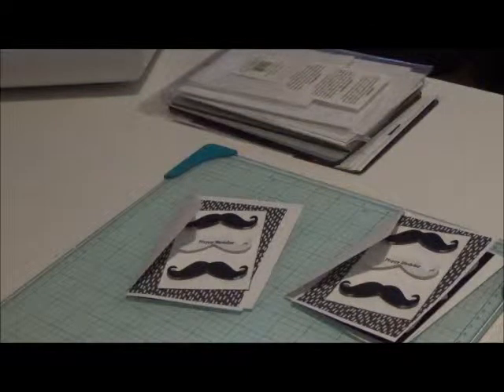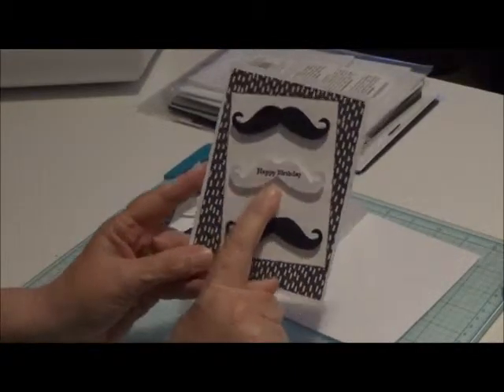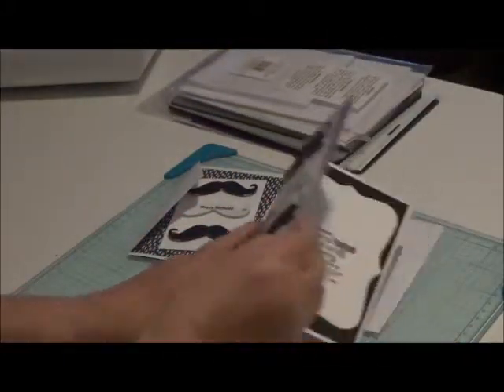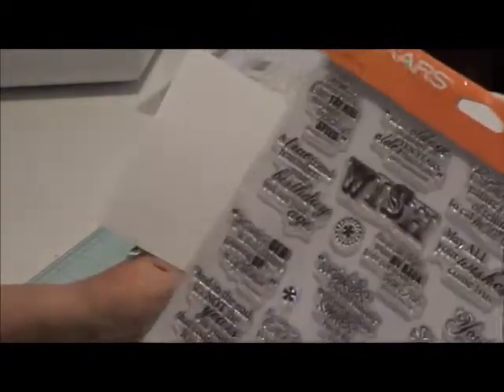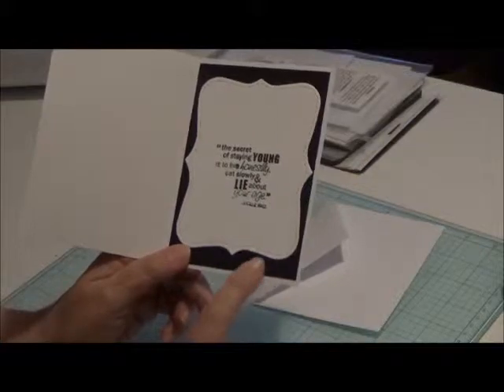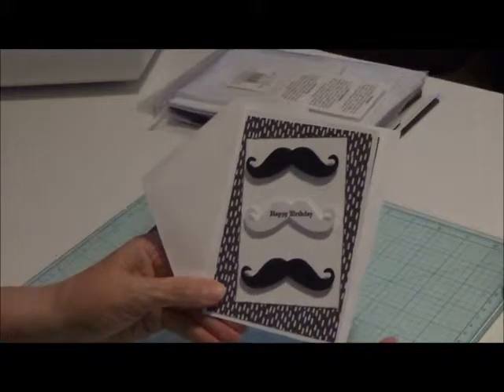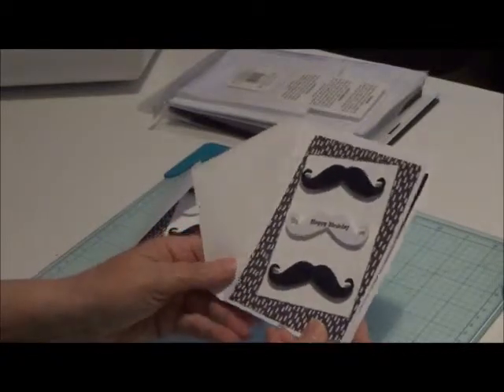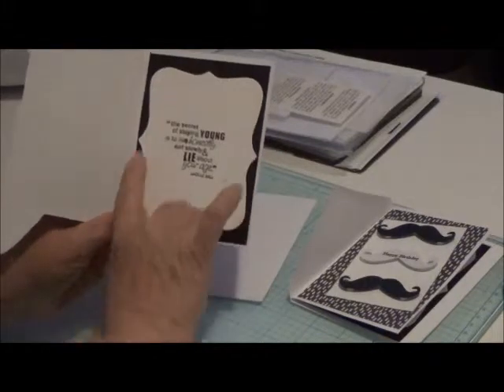Male Birthday Card